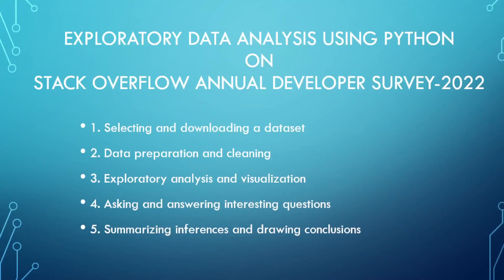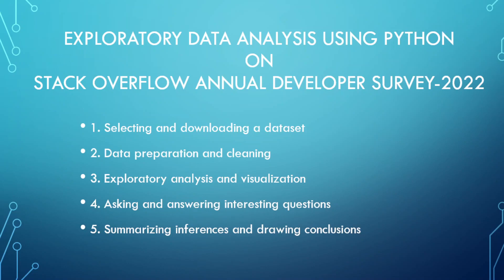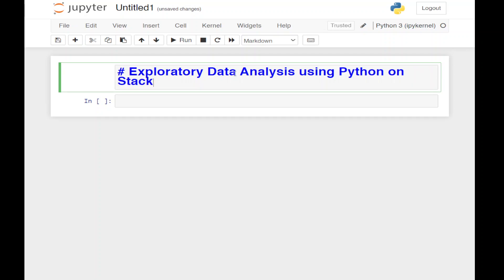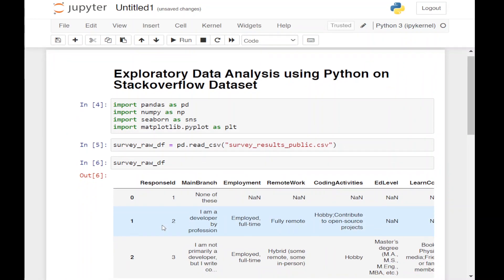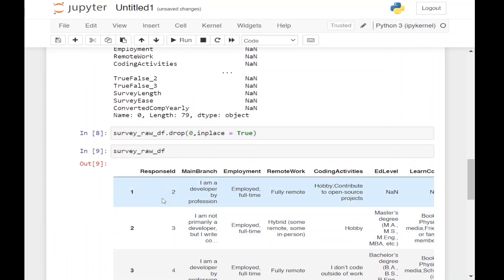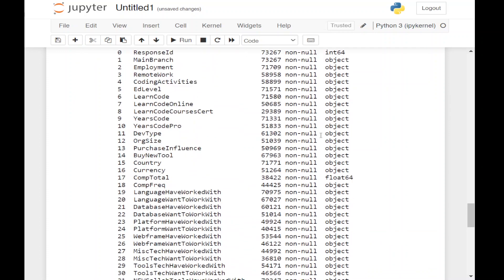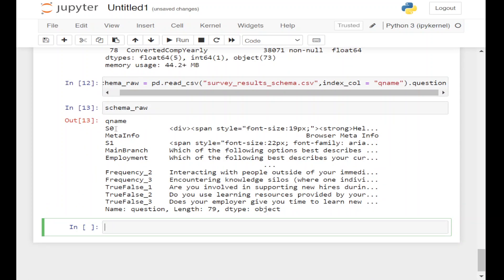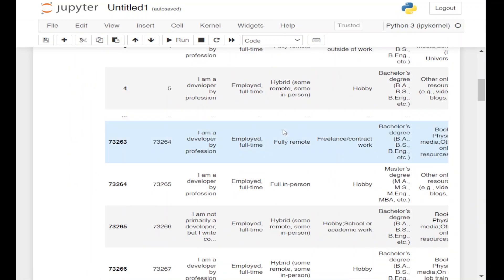Exploratory Data Analysis| Data Analysis with Python | Stack Overflow Dataset-2022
In this video on Exploratory Data Analysis in Python, we will take you through the different steps involved in Exploratory Data analysis with the help of the Stack Overflow Dataset dataset. Learn to clean and prep data before using it for machine learning or analytics and learn different tips and tricks to draw useful insights from your data by following along with the python code. Get your hands dirty and dive into our Exploratory Data Analysis Project in Python which is performed on market analysis data and become a pro at manipulating your datasets and finding patterns in data.

Project Steps for Exploratory Data Analysis:

1. Import necessary libraries (e.g., Pandas, NumPy, Matplotlib, Seaborn).
2. Load the dataset (Stack Overflow Dataset).
3. Explore the structure of the dataset (number of rows, columns, data types).
4. Check for missing values and handle them (e.g., imputation, deletion).
5. Clean the dataset by removing irrelevant columns or duplicates.
6. Perform data preprocessing tasks (e.g., data normalization, feature scaling).
7. Analyze the distribution of variables using descriptive statistics and visualizations.
8. Identify and handle outliers or anomalies in the data.
9. Perform feature engineering (e.g., creating new features, transforming variables).
10. Conduct in-depth exploratory analysis by examining relationships between variables.
11. Visualize patterns, trends, and correlations in the data using various plots (e.g., histograms, scatter plots, heatmaps).
Conduct statistical tests and hypothesis testing, if applicable.
12. Extract meaningful insights from the data and summarize key findings.
Communicate the results through informative visualizations and clear explanations.
13. Document the entire process, including code, findings, and interpretations.